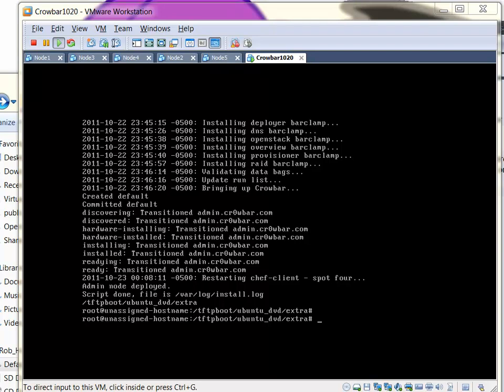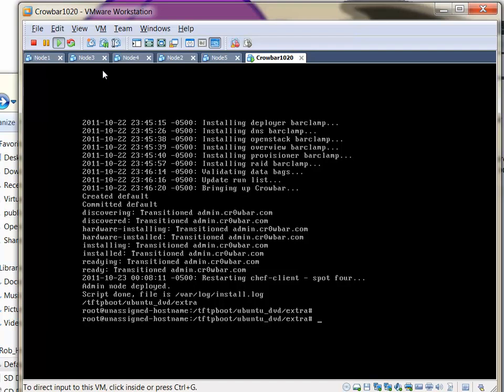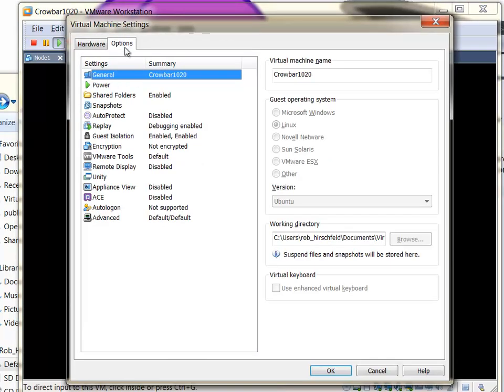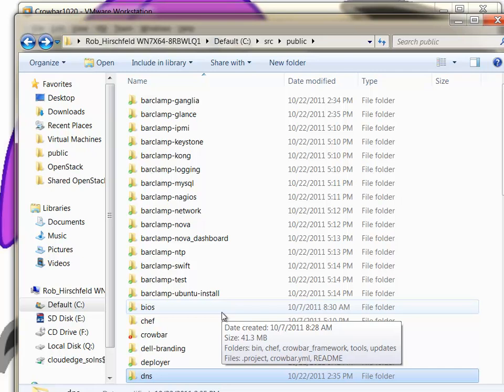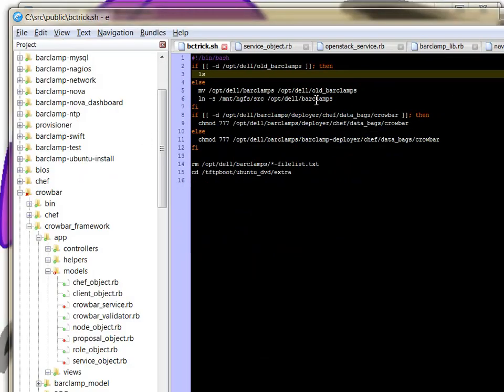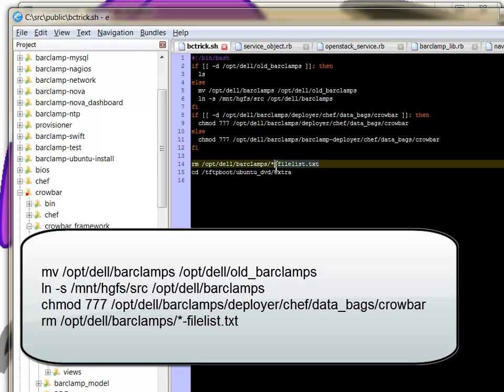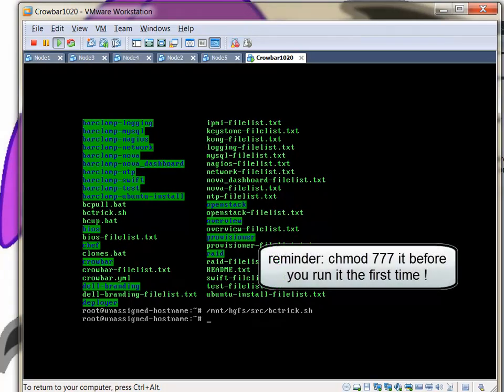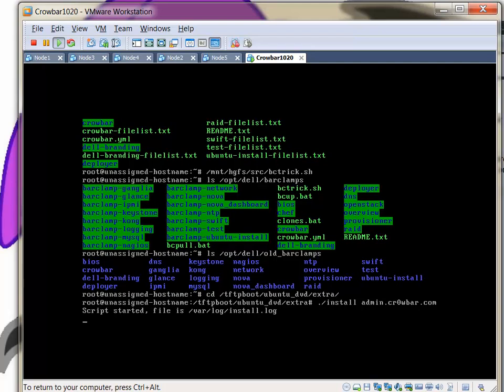Crowbar Dev Tricks 2: Barclamp Coding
How to quickly test barclamps by reinstalling them into a "fresh" system